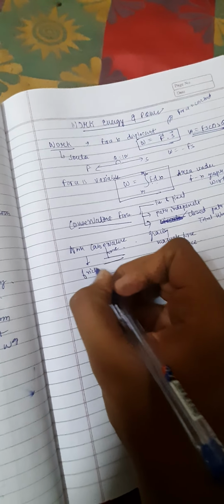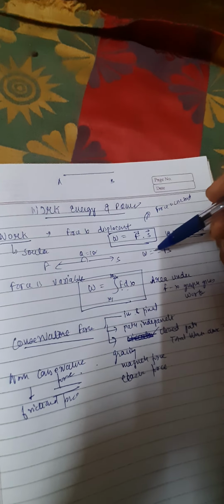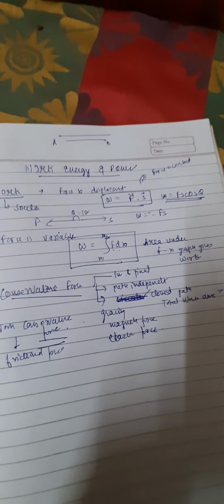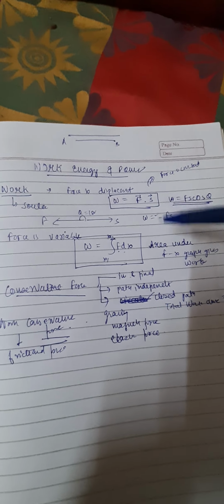Work energy Power Class 11 Physics